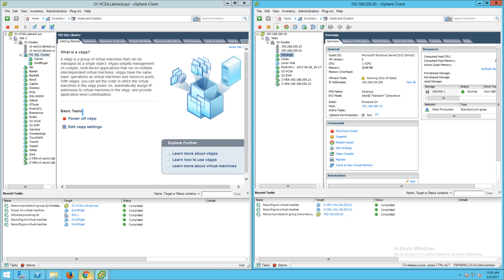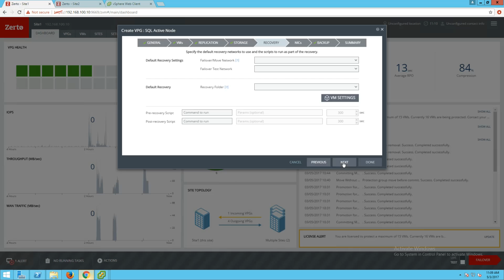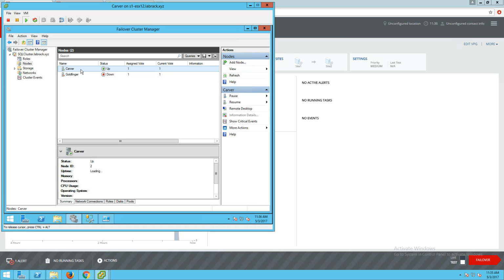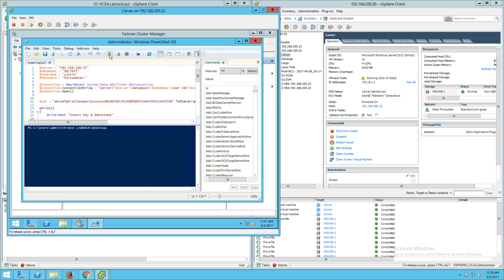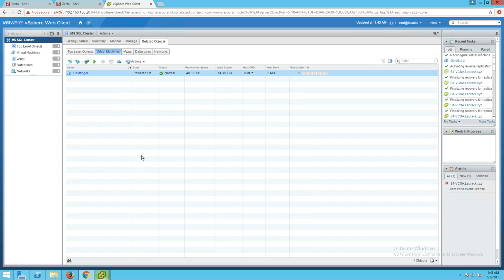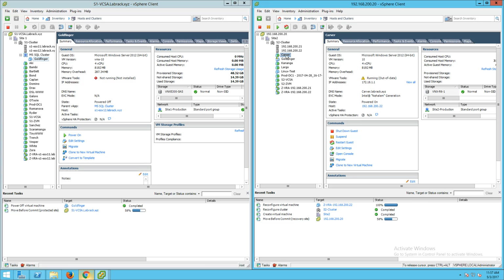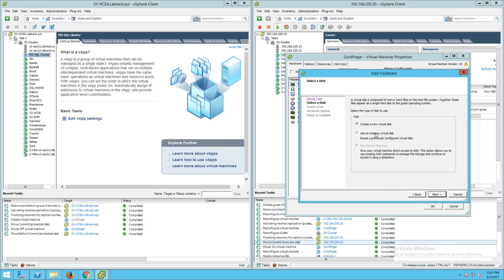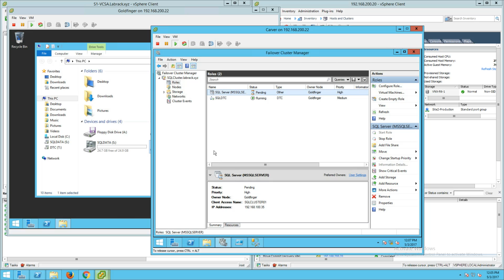Migrating a SQL Cluster with Zerto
This video is a walk through of how to leverage Zerto Virtual Replication to move an Active Passive cluster from one place to another.